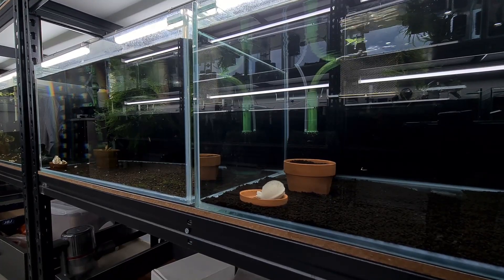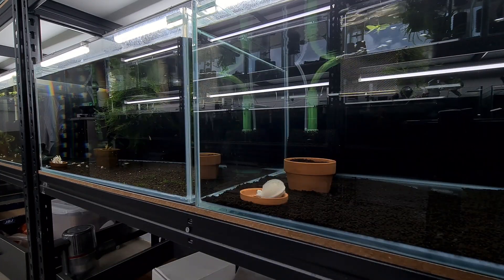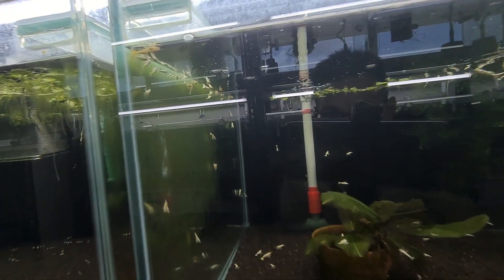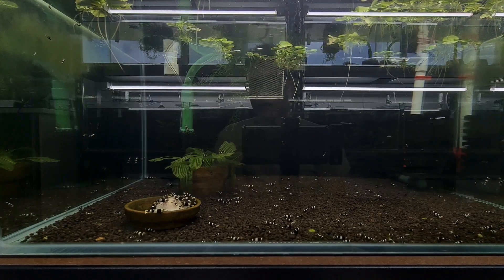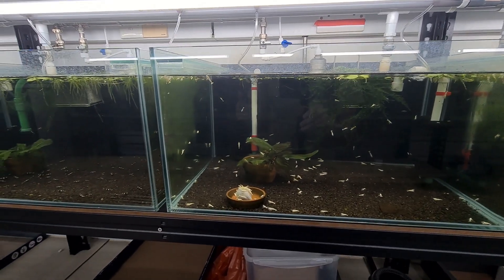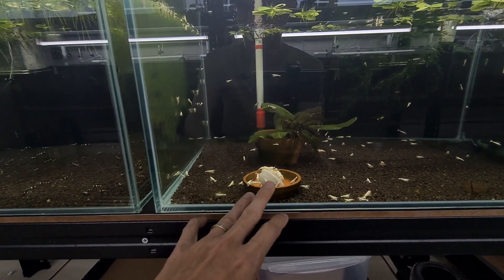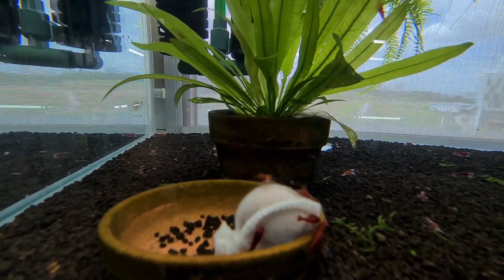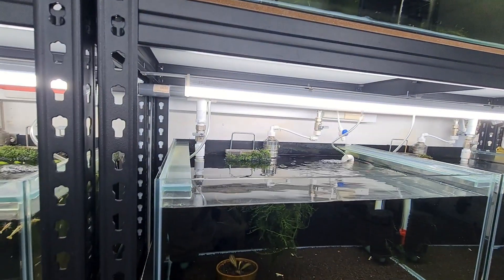Why Biofilm is Essential for Healthy Shrimp Breeding Tanks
In this video we will share the reasons why external biofilm supplement is so critical for the survival of the tank ecology.

0:00 Intro
0:21 Shrimps and Biofilm
3:32 Biofilm and Green Algae
5:39 Reasons why to use
6:53 White shrimps and Biofilm
10:44 Cloudy water
12:26 Baby dust